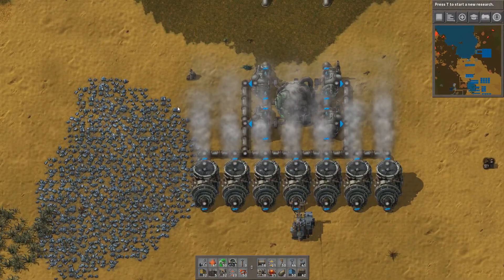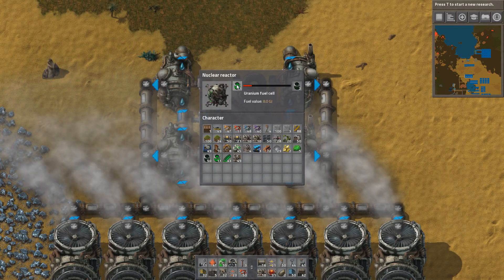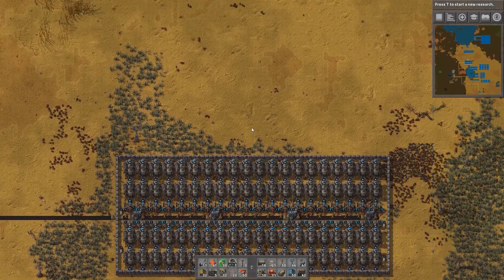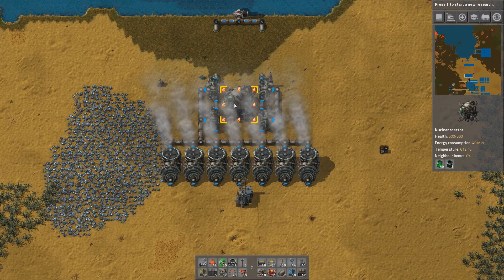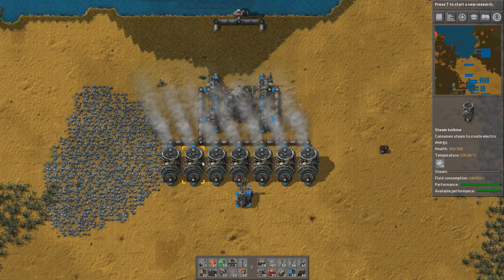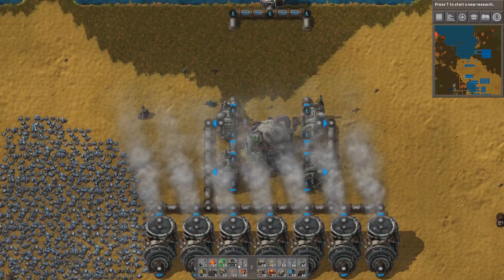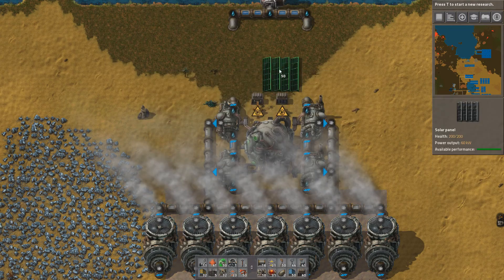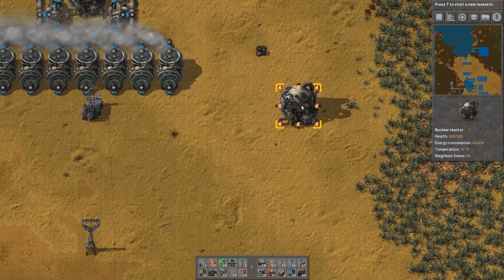Factorio Tutorial - Nuclear Power (v 0.15.x)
The nuclear power system was introduced in 0.15 and in this video I'll go through both single reactor systems and how to use multiple reactors and use the neigbour bonus to generate even more heat (and power).

In the prvious video I covered the mining of uranium and the production of fuel cells, find that video here:

Covered in this video:
- Uranium fuel cell
- Nuclear Reactor
- Heat Exchanger
- Steam Turbine
- Heat Pipe

Factorio is a game in which you build and maintain factories. You will be mining resources, researching technologies, building infrastructure, automating production and fighting enemies. Inspiration comes from games like Transport Tycoon, Civilization and Minecraft.

Game details:
v. 0.15.18